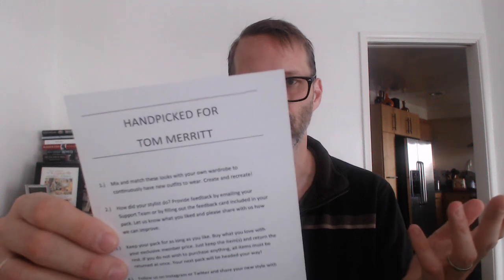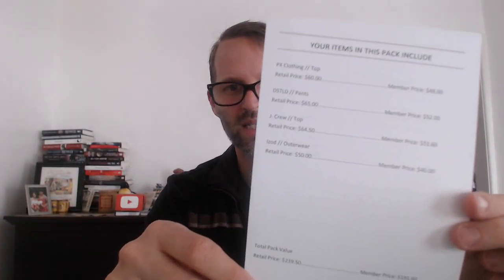Unbox - The Mr. Collection for January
Tom looks at three shirts and a pair of pants from The Mr. Collection clothing rental service.